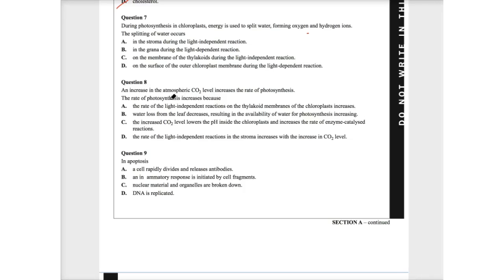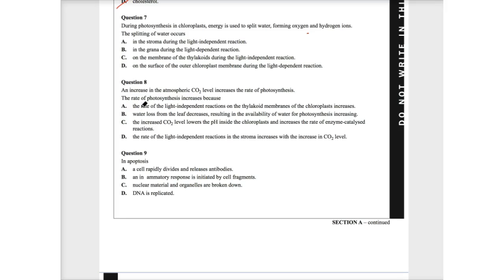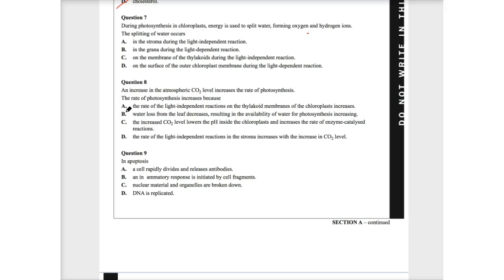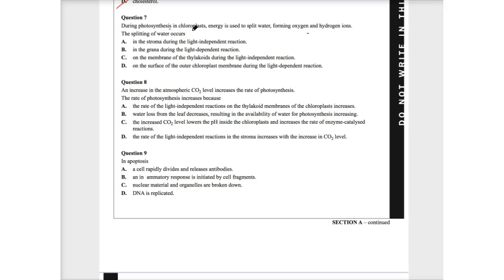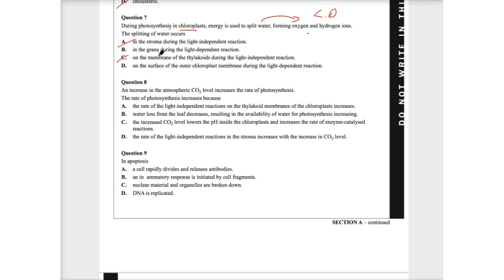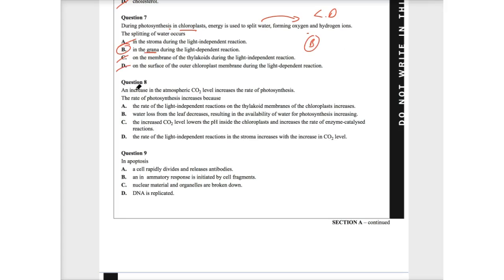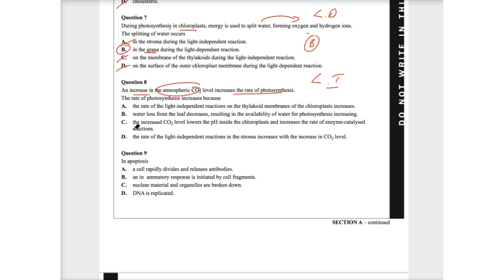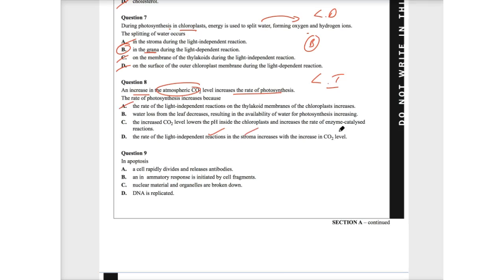Q7 - Q8, elevatebio VCAA 2014 Exam Walkthrough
Kirun walks us through every question & answer on the 2014 VCAA Exam. See how he got 100% and how you can too! Kirun shows you how to ace your Biology Exam.